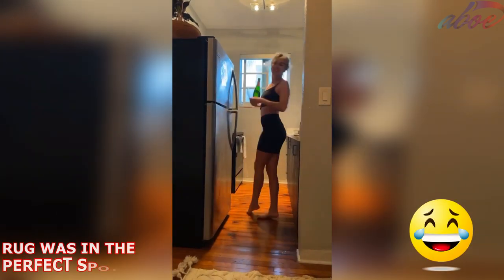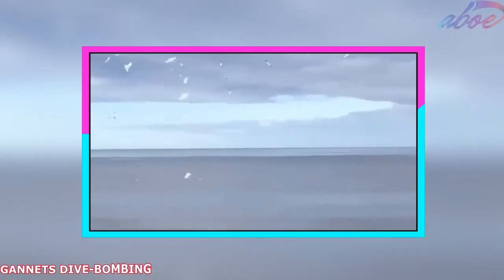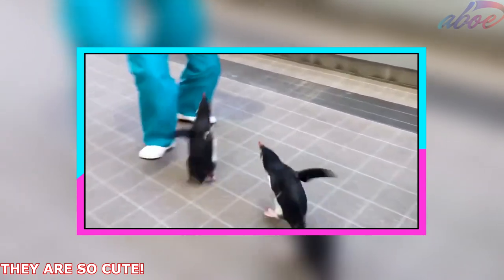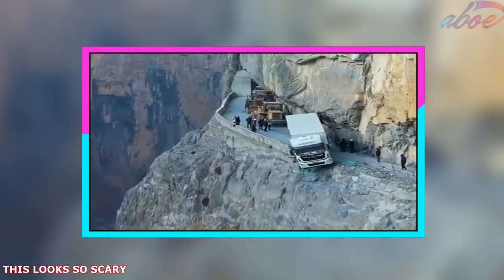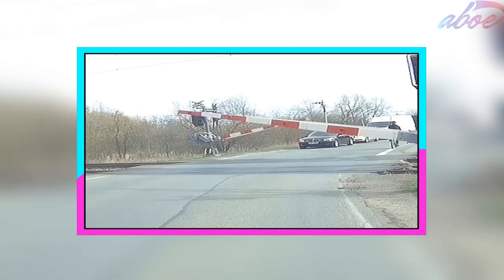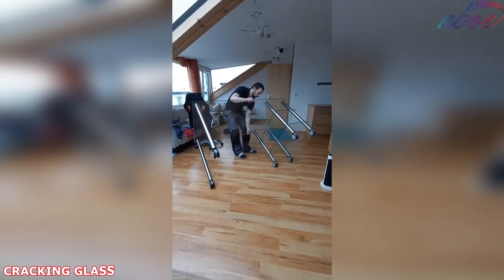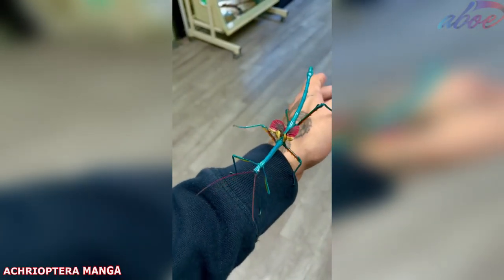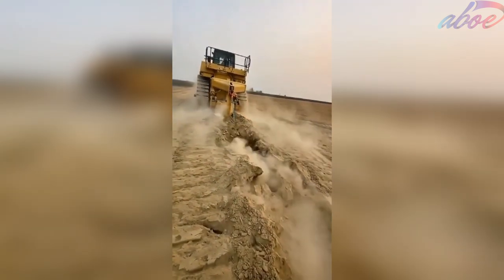The Best Videos I Found On The Internet! #11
Today we will be showing you yet another episode of the best videos we have found on the internet so far. These videos are pretty interesting and amazing, so I'm sure you will enjoy watching them. Today you'll see fantastic things like seabirds that dive into the water at speed of over 50 miles per hour, snake-shaped ice sculpture, color changing car, an elephant getting a shower and many more amazing things. After that, just enjoy!
Presenter: Jason
Voice: Josh
DAILY DOSE OF INTERNET
VIDEOS I FOUND ON THE INTERNET! #25
the best videos on the youtube
the best videos in the world
The moments you might see only once in your life
The best of internet
Unbelievable Moments Caught On Camera
the best videos ever
the best videos on youtube
Best Videos I Founded On The Internet